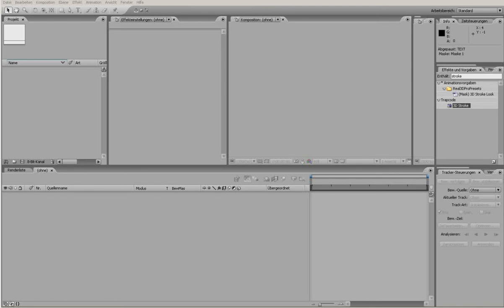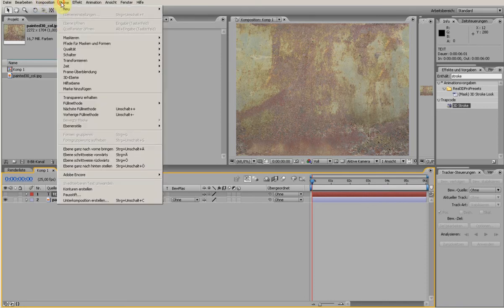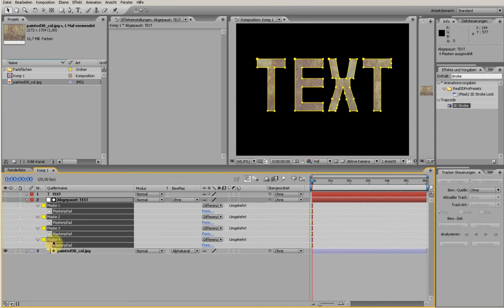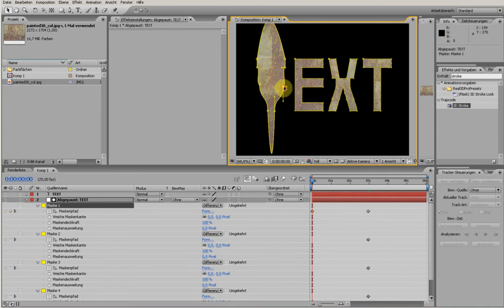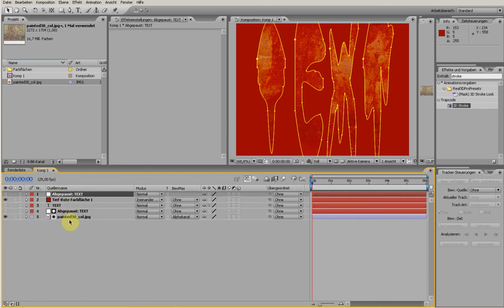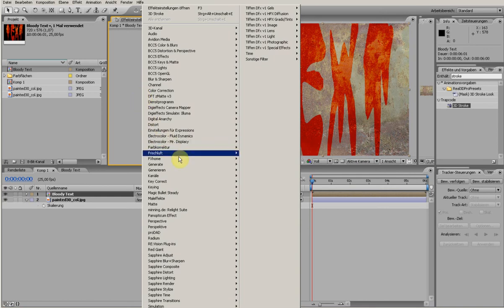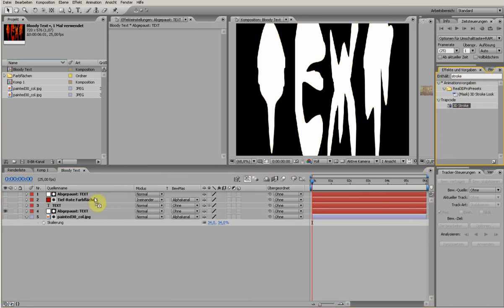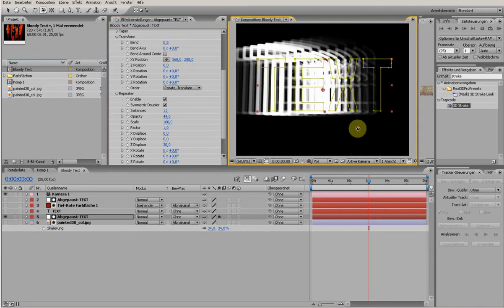After Effects Tutorial Text Masking Animation & Texturing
"After Effects" Tutorial "Light Effect" Animating "Text Effect" VFX "Visual Effects" Lensflare "Titel Animation"